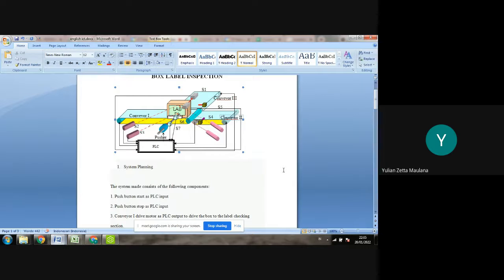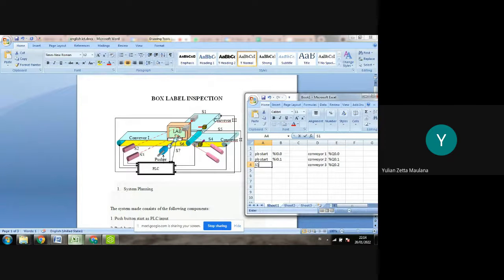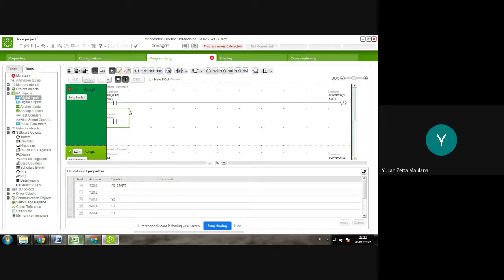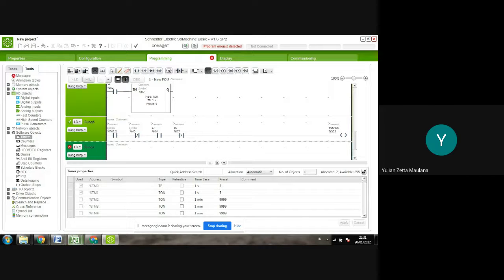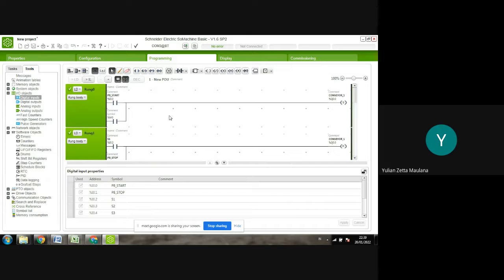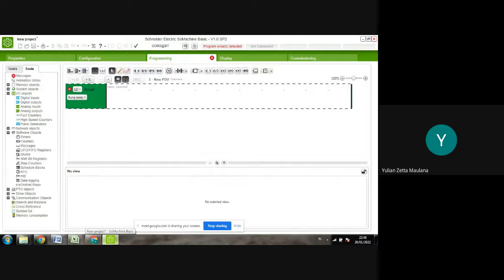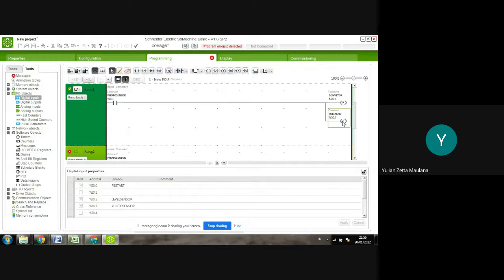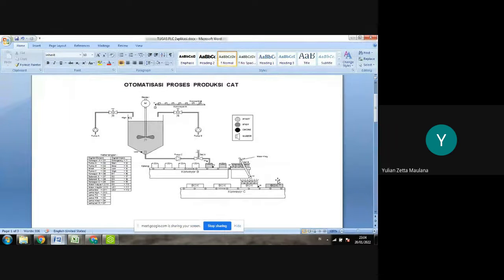PROGRAMABLE LOGIC CONTROLLER S1TE 01 ICT 2022 01 20 at 07 05 GMT 8